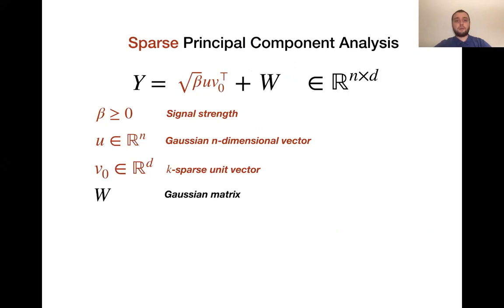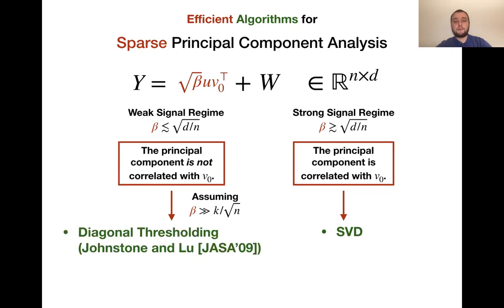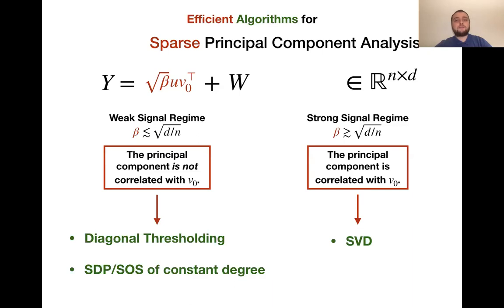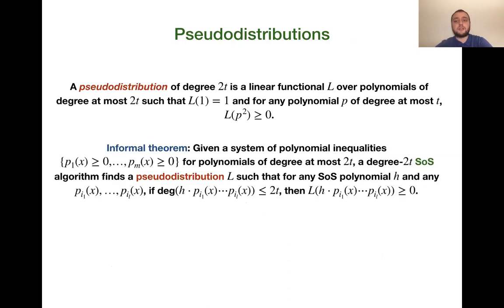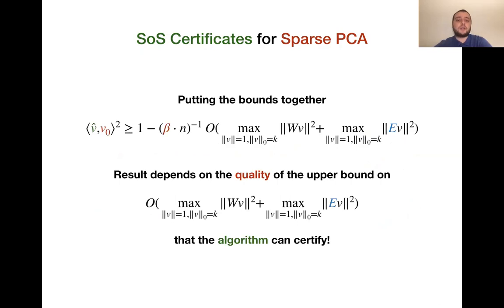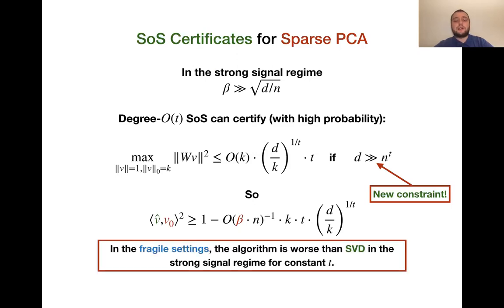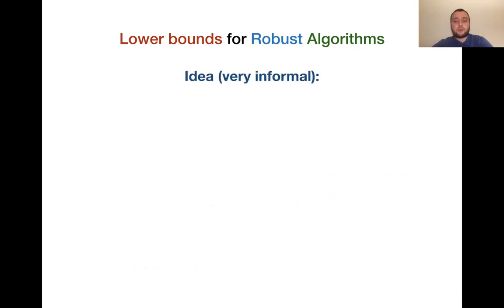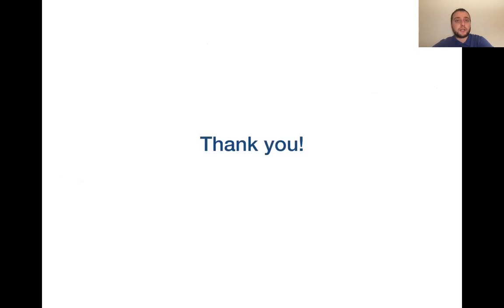Sparse PCA: algorithms, adversarial perturbations and certificates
Tommaso d’Orsi (ETH Zurich); Pravesh K. Kothari (CMU); Gleb Novikov (ETH Zurich); David Steurer (ETH Zurich)